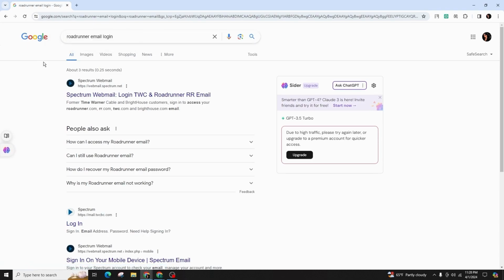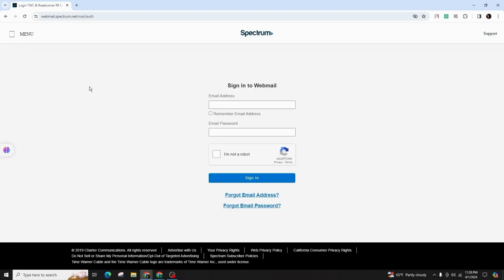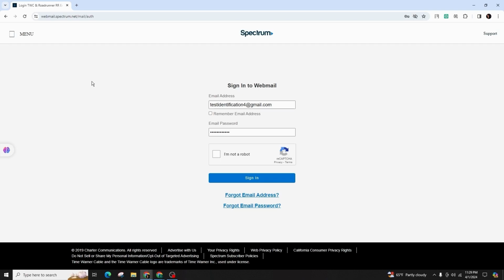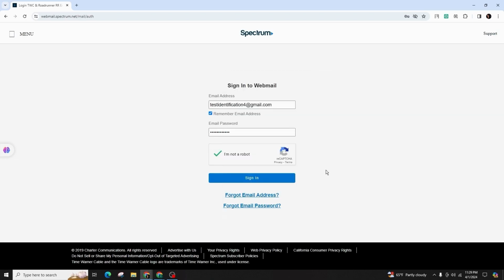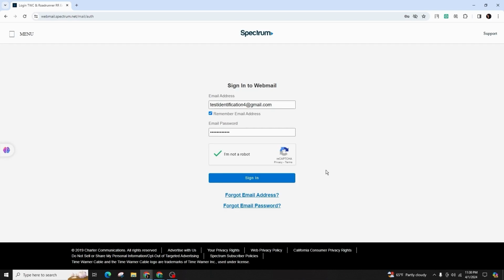Roadrunner login 2024: How to Login to Roadrunner Email Account | Full Guide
Struggling to access your Roadrunner Email account? Look no further! Our easy-to-follow tutorial video for 2024 is here to guide you through the process of logging into your Roadrunner Email account with ease. Whether you're a first-time user or just need a quick refresher, this video is designed to provide you with all the necessary steps and tips.

In this tutorial, we'll cover:
- Step-by-step instructions on how to access the Roadrunner Email login page.
- Understanding common login issues and how to resolve them.
- Tips for managing your Roadrunner Email account settings for optimal use.
- Security practices to keep your Roadrunner Email account safe and secure.

This guide is perfect for anyone who's ever wondered, 'How do I log into my Roadrunner Email account in 2024?' With our straightforward instructions, you'll gain quick and secure access to your emails in no time.